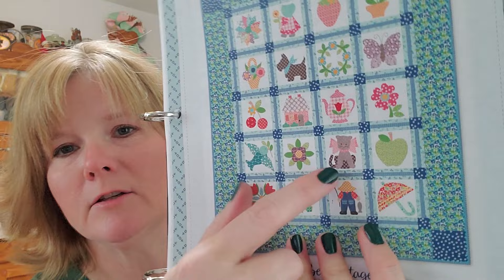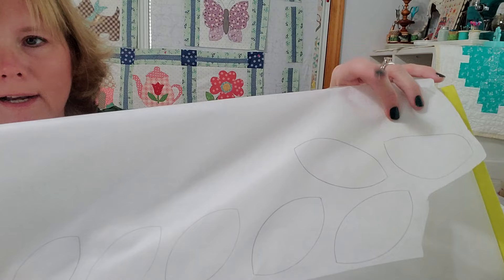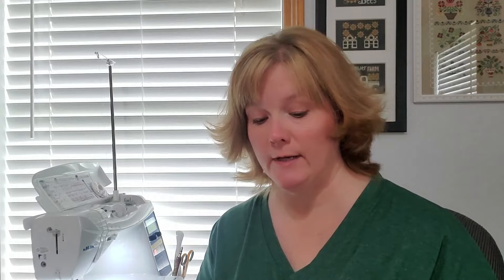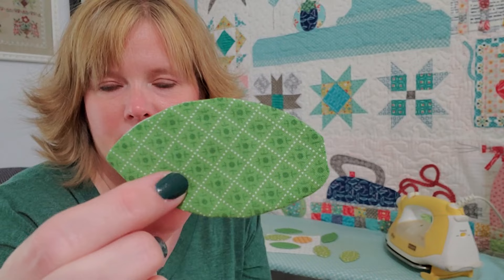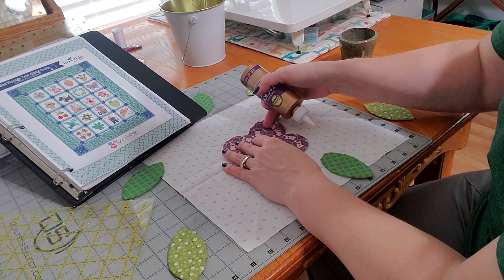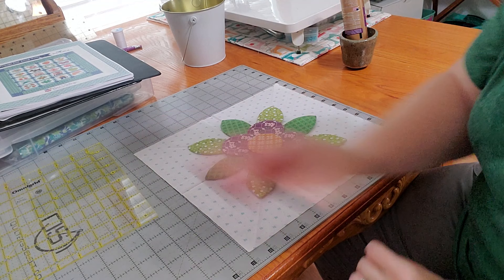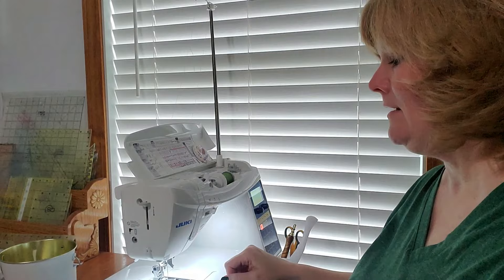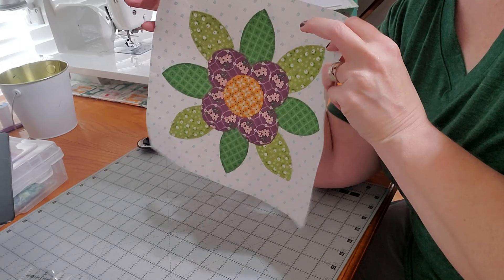Interfacing Applique Tutorial and Tips and Techniques - My take on the Lori Holt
Tools and Fun Stuff:
Juki DX7 (my machine)
Quilter's Select mat, rulers, and rotary cutter
Pellon 30 interfacing
Pellon Easy Pattern 830
Oliso Iron